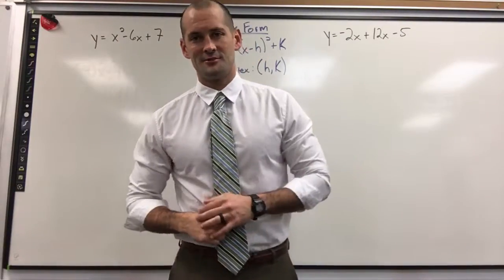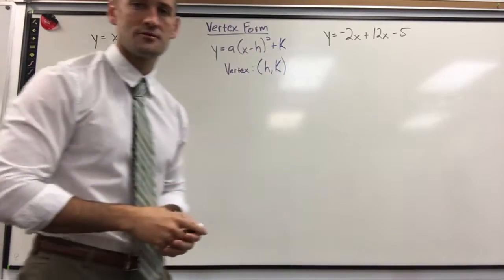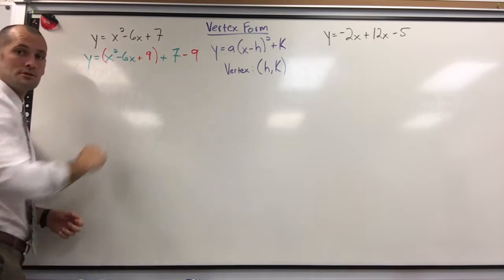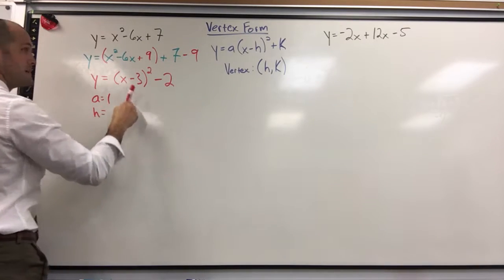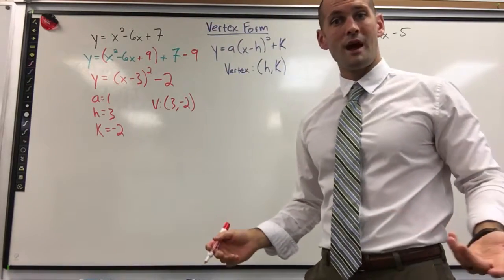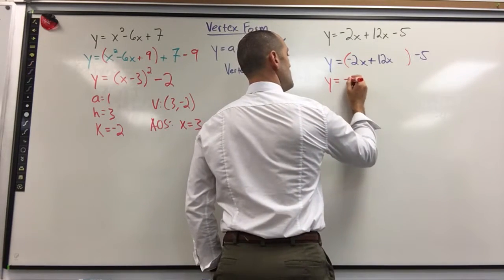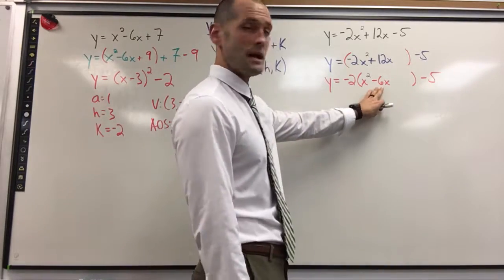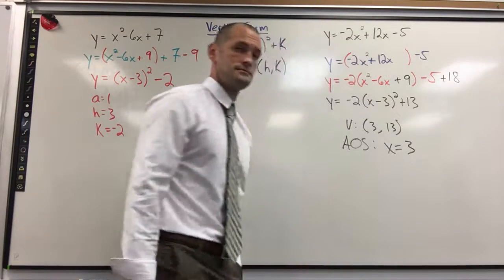Vertex Form of a quadratic